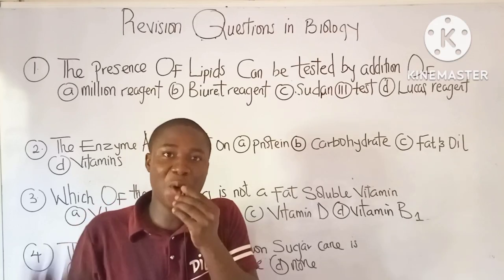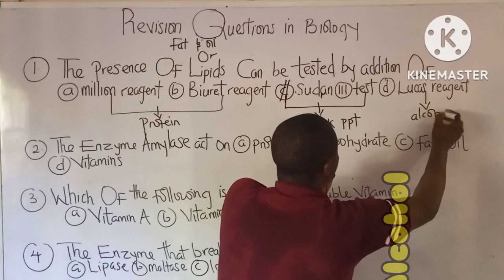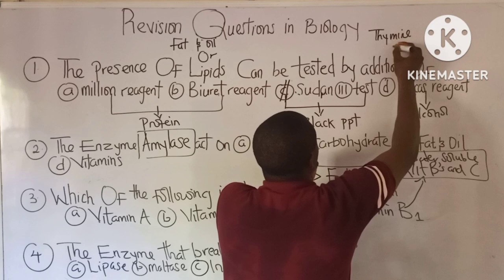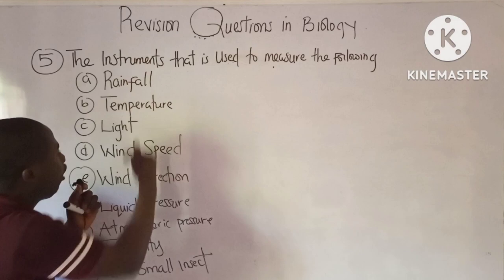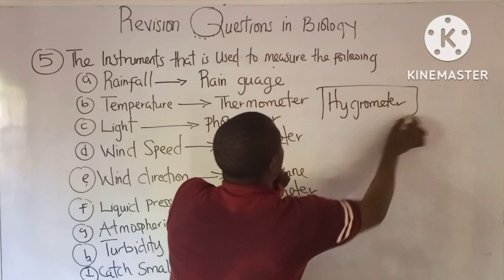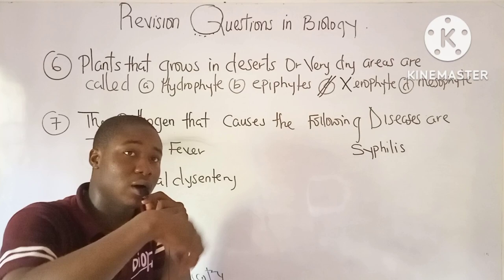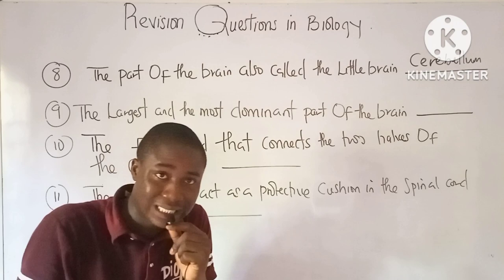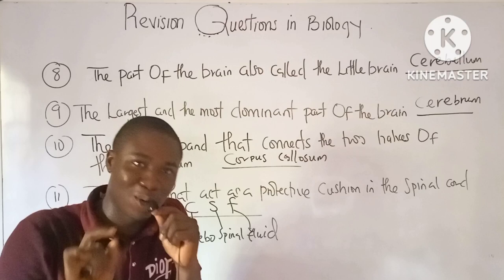2023 Jamb Revision questions in biology tutorial(Get 90+ in Your Biology)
In this Revision questions in biology tutorial, i will answering various questions in biology that cut across various topics in biology
1. You Must Have a Mind of Success

2. You Must be Up and Doing

3. Never Give Up

4. Study Actively